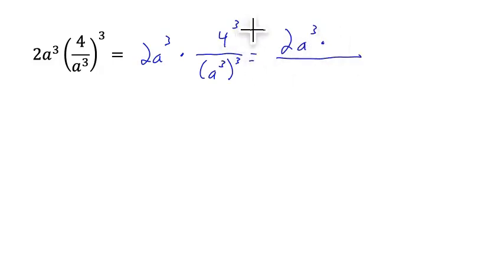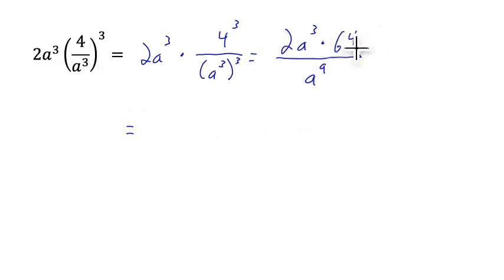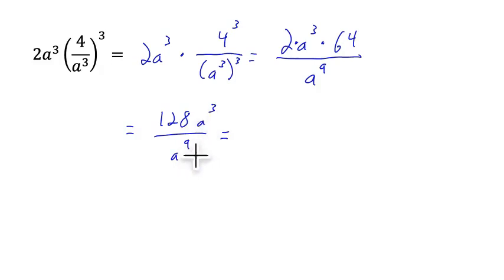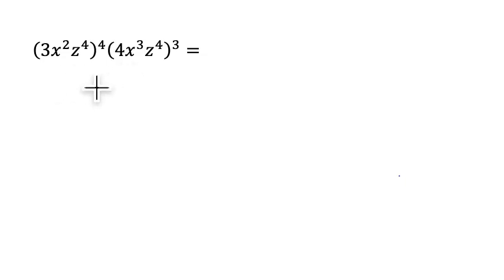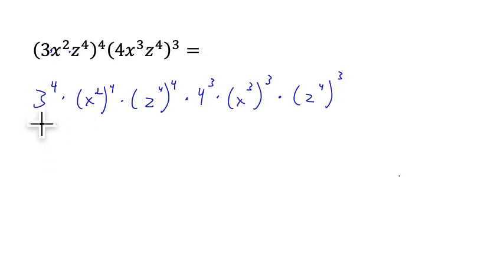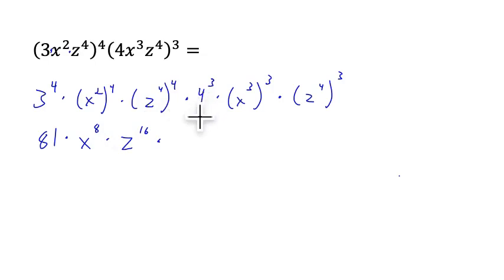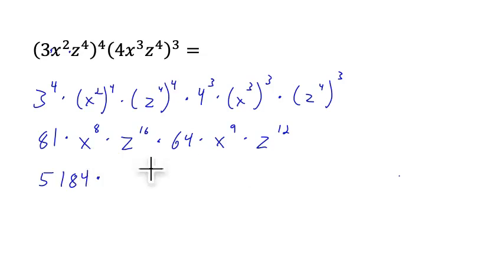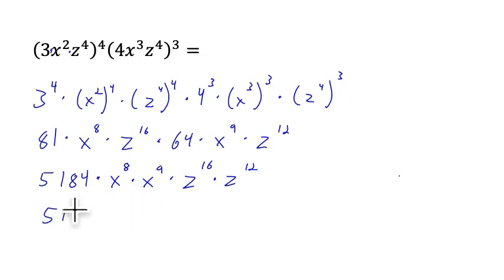Applying Several Exponent Properties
Use the exponent rules to simplify algebraic expressions: product property, quotient property, power of a power, power of a product, and power of a quotient.